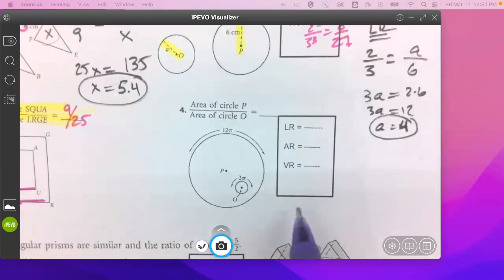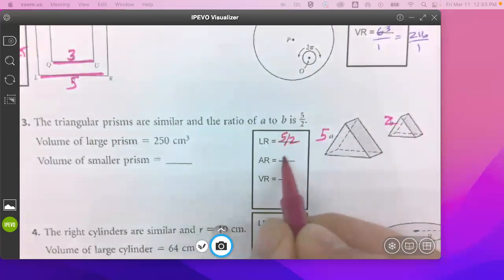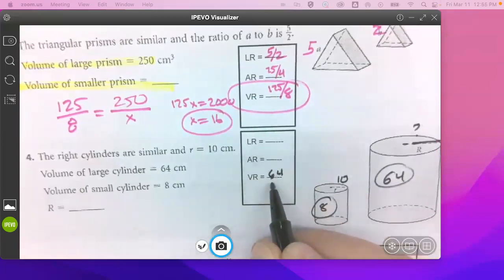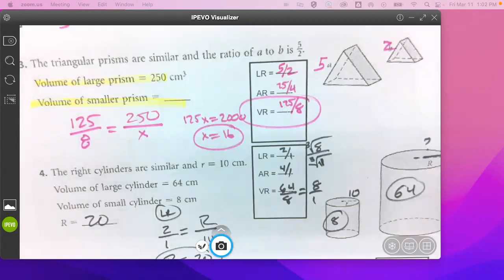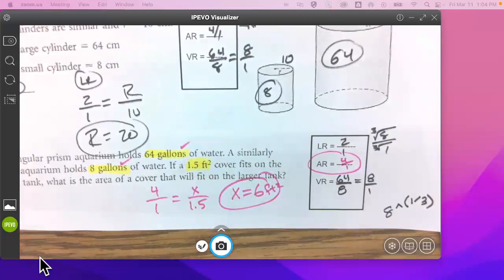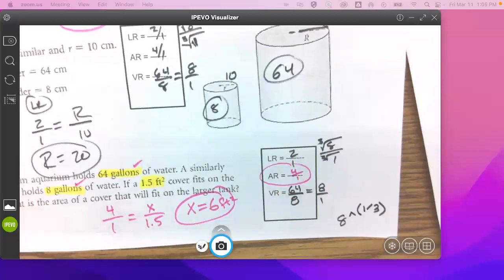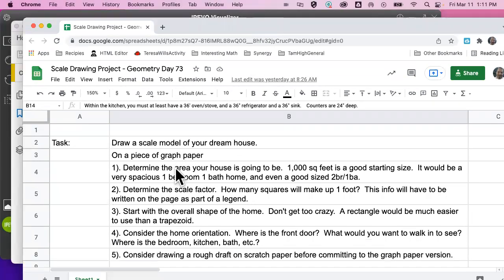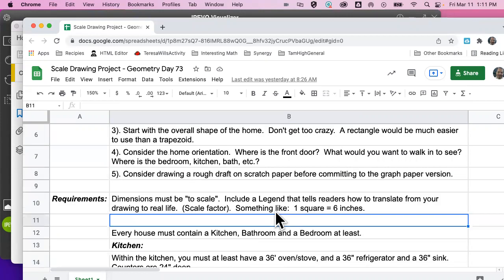Day73ClassVideo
Mr. E discusses how we can use one dimension (often Scale Factor) of two similar figures to be able to find a missing Area or Volume measurement.